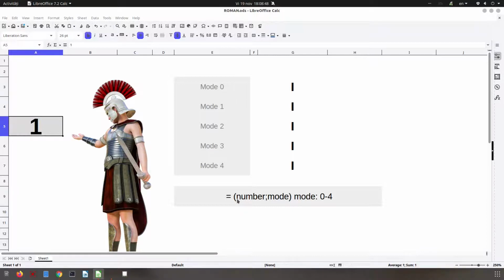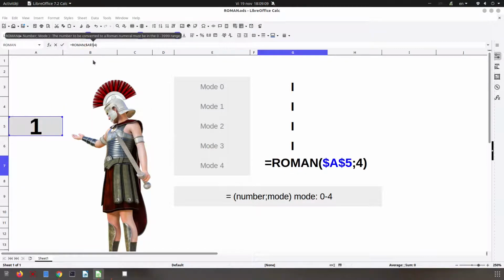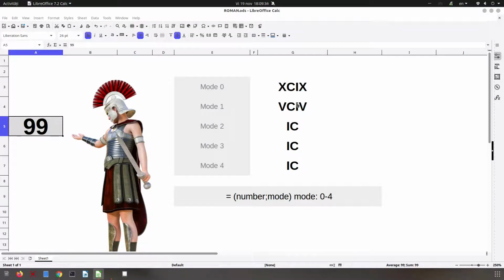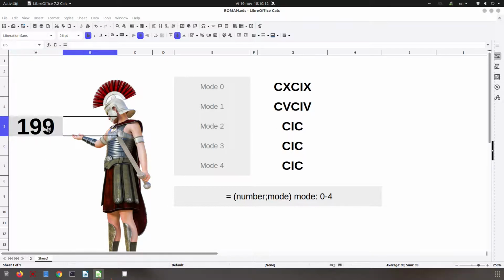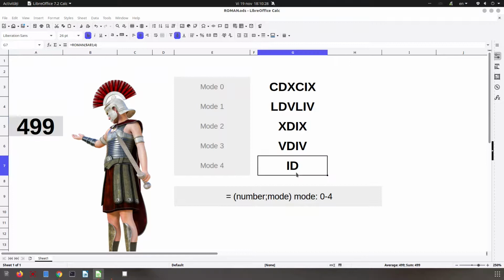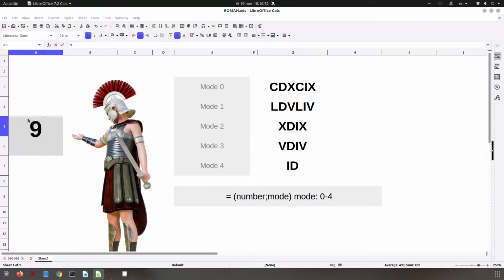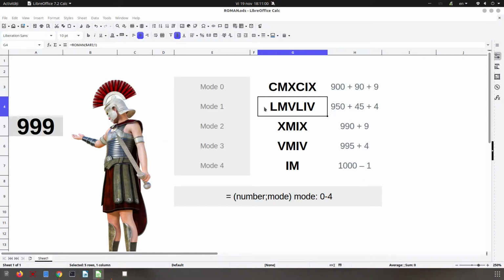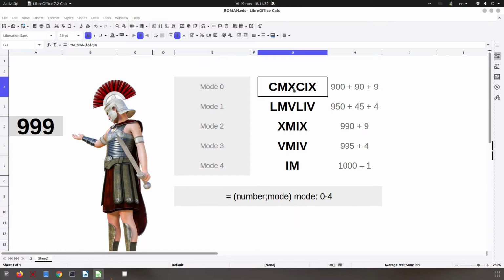How to convert into ROMAN NUMERALS in LibreOffice Calc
Your children need to learn roman numerals? A easy way to do is by using the formula from LibreOffice Calc. See the video how to set up this formula.

The video was recorded using the version
Version: 7.2.2.2 / LibreOffice Community
Build ID: 02b2acce88a210515b4a5bb2e46cbfb63fe97d56
Calc: threaded

Professional Suport for using LibreOffice:
Collabora Productivity